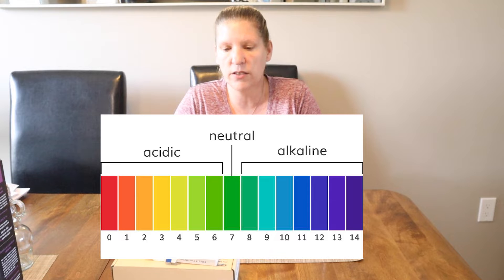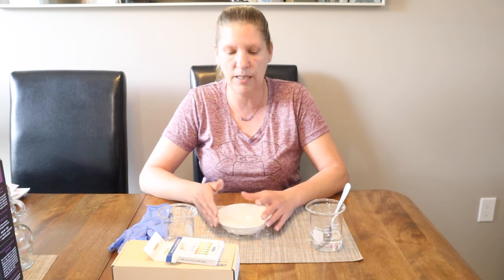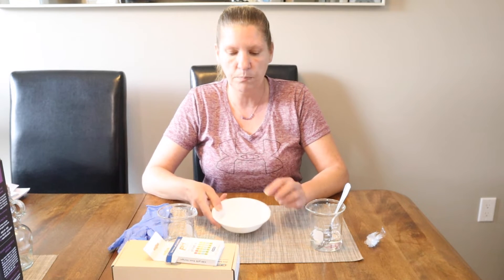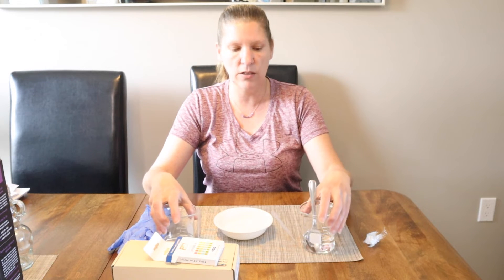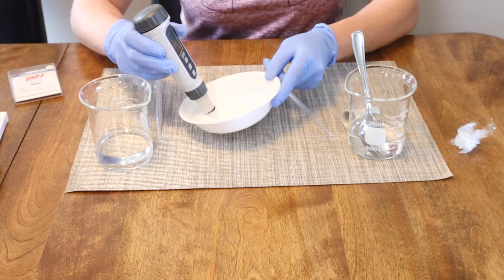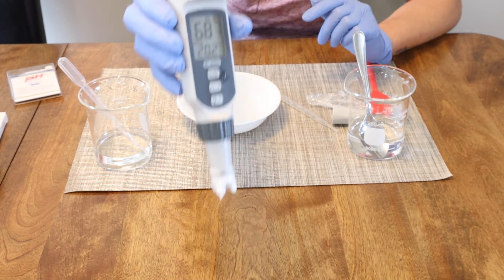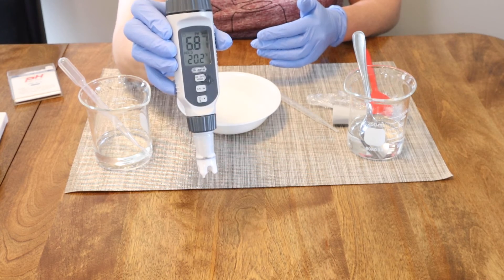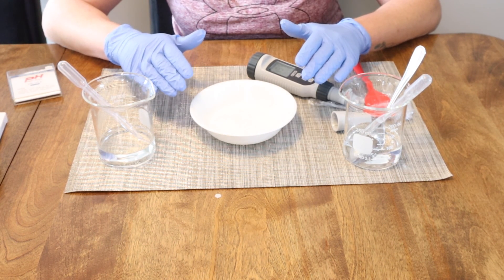How to raise the ph and lower the ph of cosmetics. (citric acid and sodium hydroxide)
Todays video will be on How to raise the ph of cosmetics. How to lower the ph of cosmetics ,using simple ingredients.
NOT as hard as you Think !!!

Body Haven Soaps c/o Darlene
Merritt BC
V1K 1B8